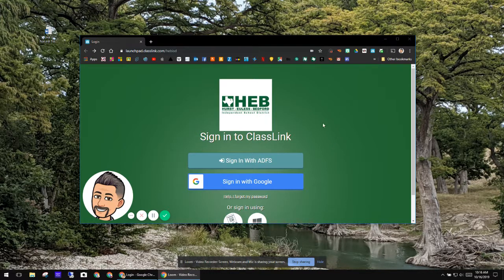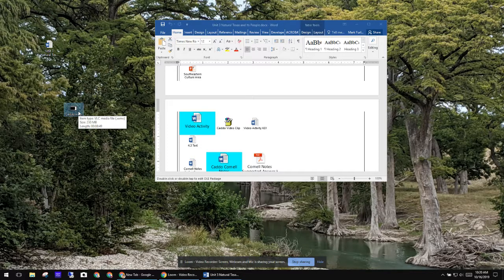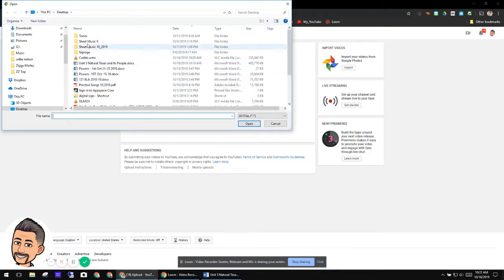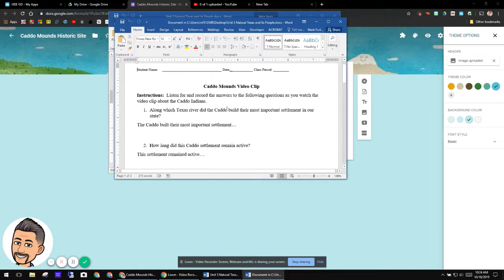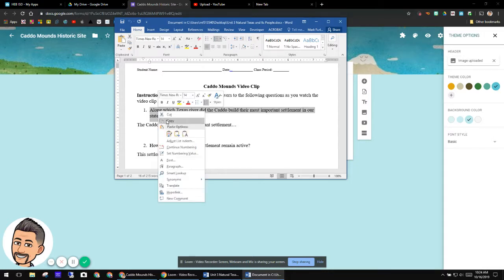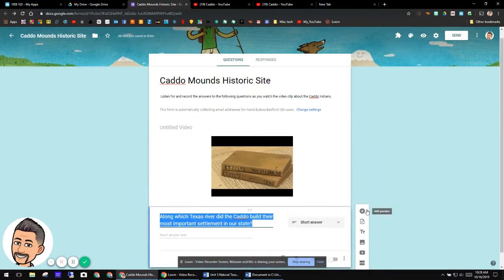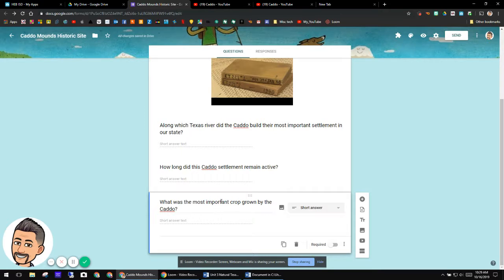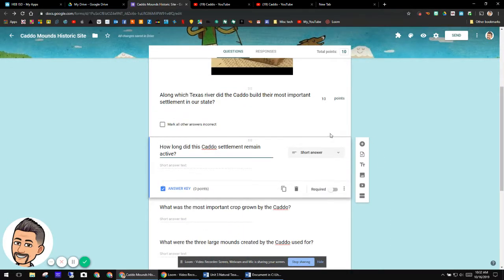Extract video from Curriculum and upload to YouTube